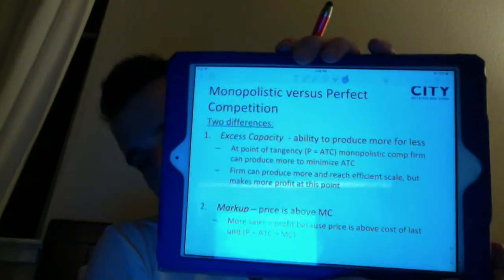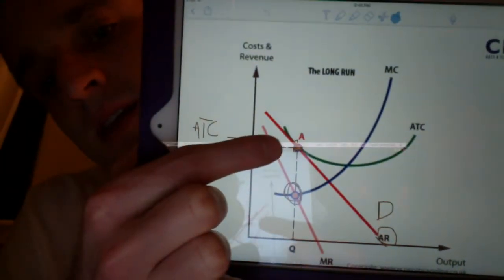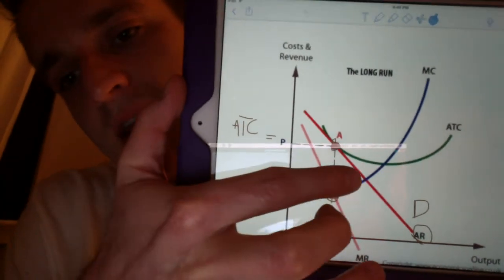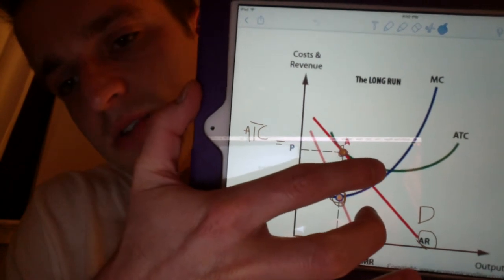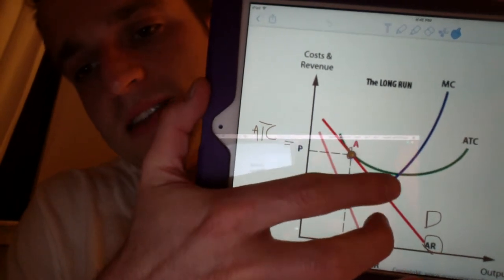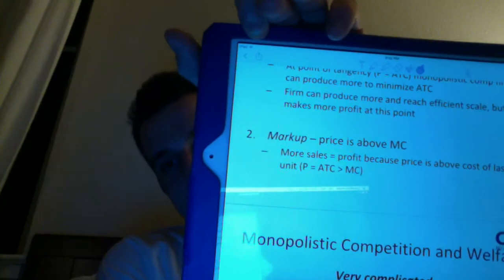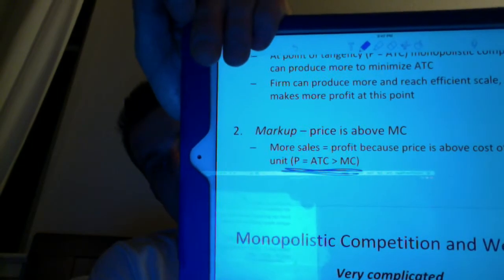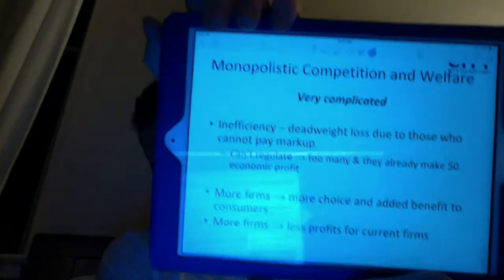Monopolistic Comp 3 Welfare and Advertising